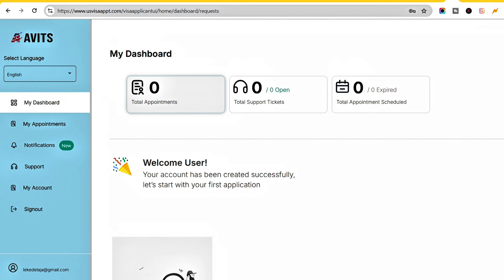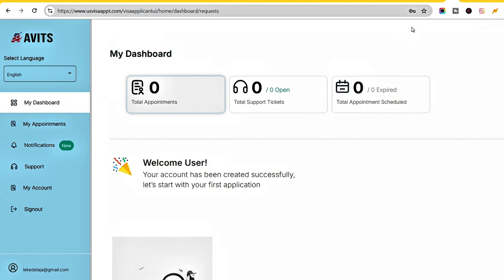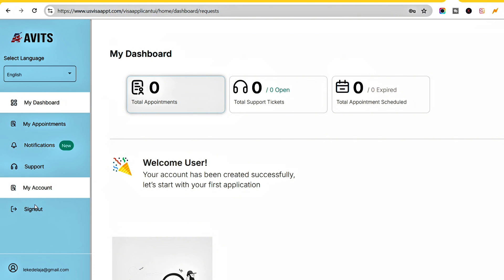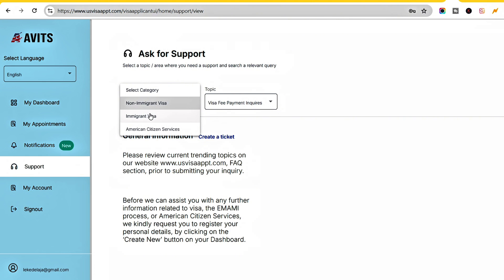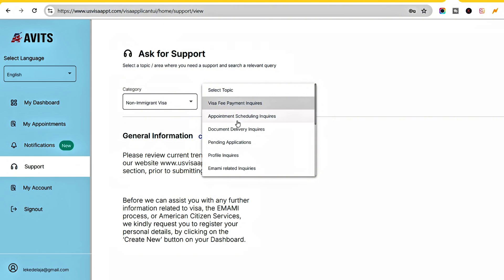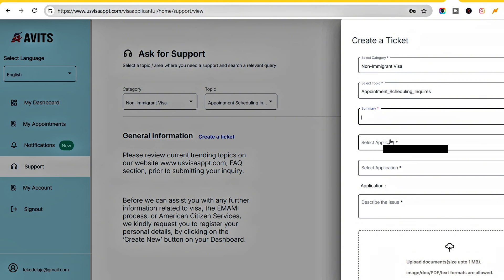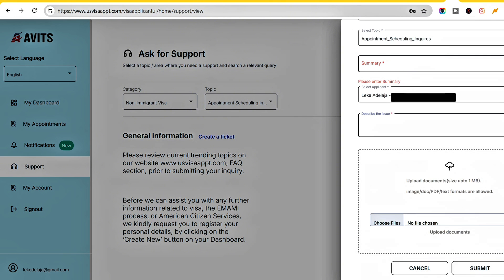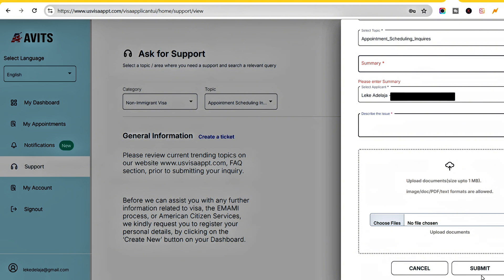How To Create A Ticket on The AVITS US Embassy Appointment Portal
Here is how to create a ticket on the US embassy Appointment portal.